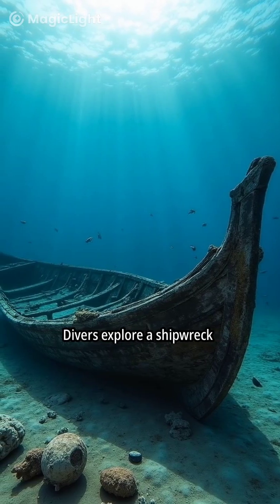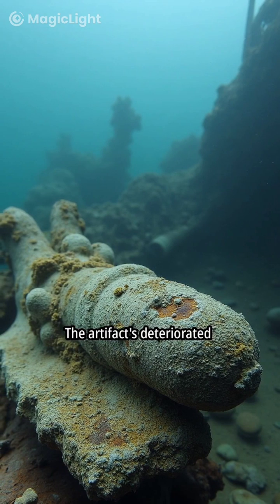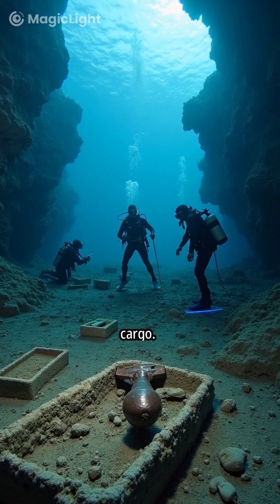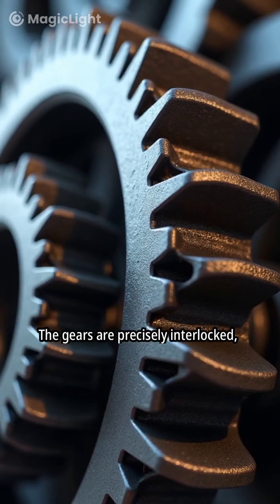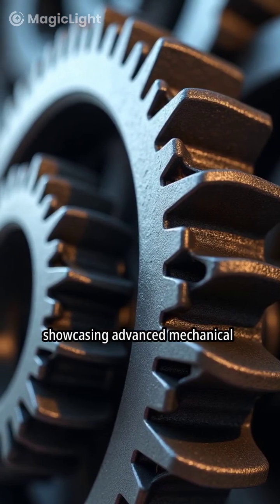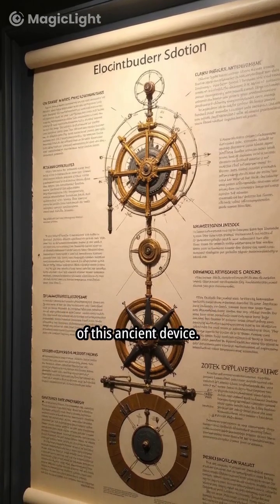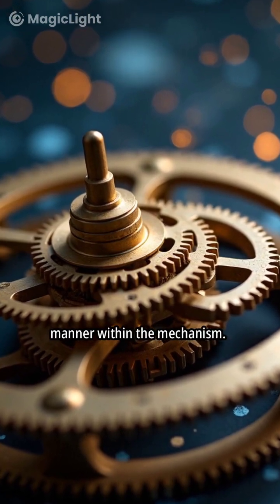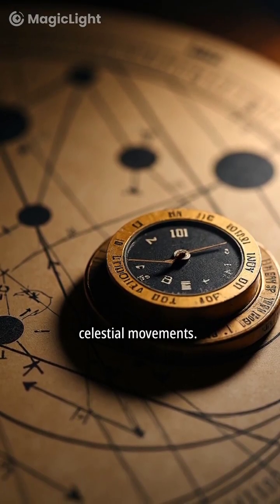Antikythera Mechanism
Discovered off the coast of Greece, the Antikythera Mechanism is known as the world’s first computer built over 2,000 years ago. Dive into the mystery of this mind-blowing artifact that challenges everything we thought we knew about ancient technology.